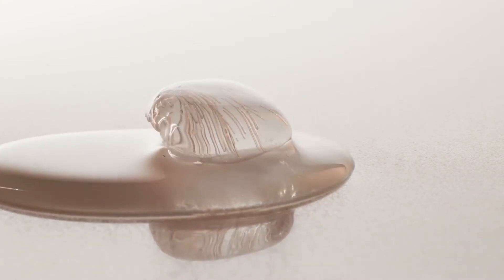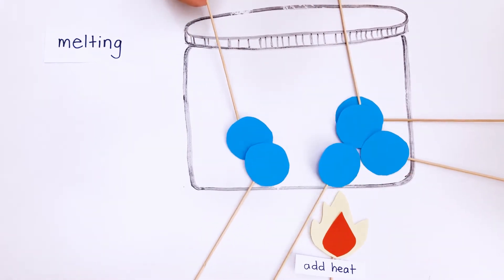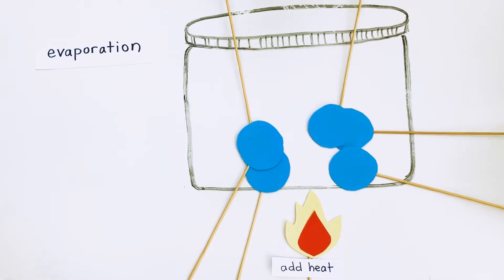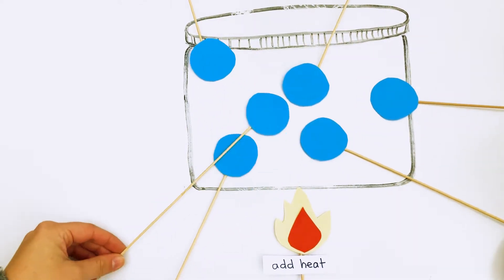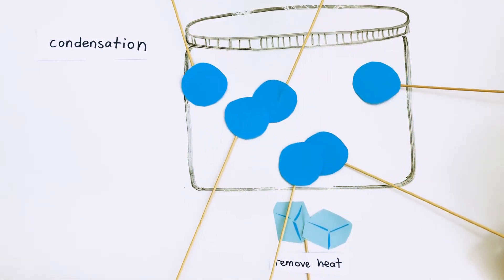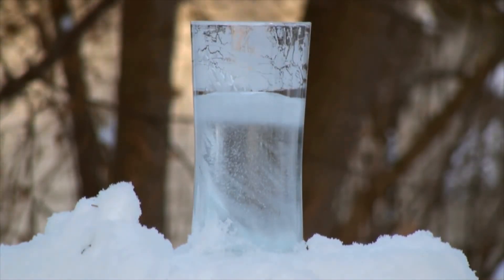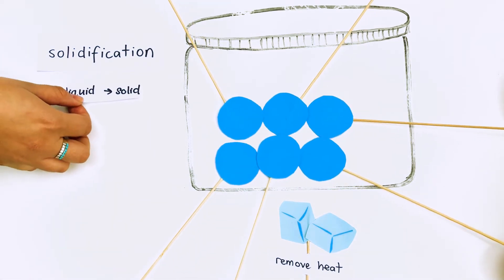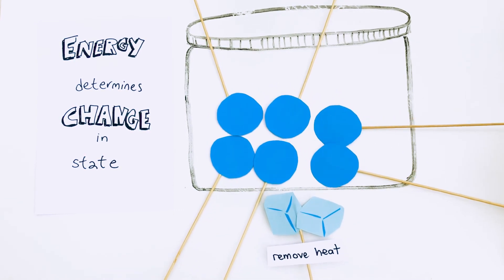States of matter explained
What happens when things freeze, melt or evaporate?
This video is part of our unit on the states of matter! Check it out here: